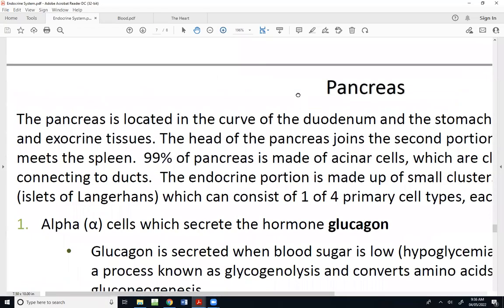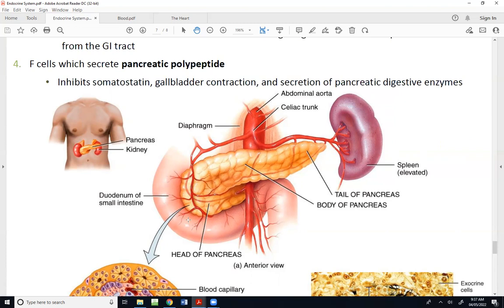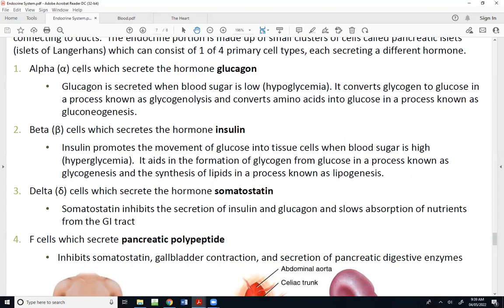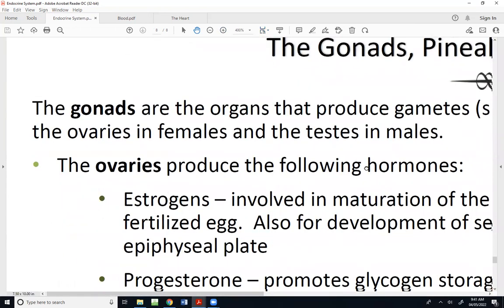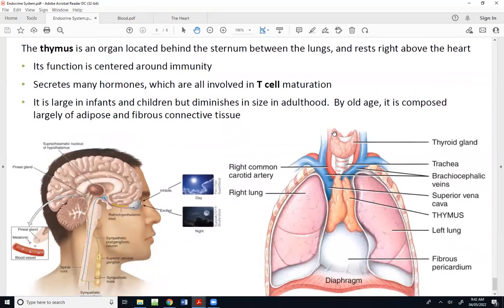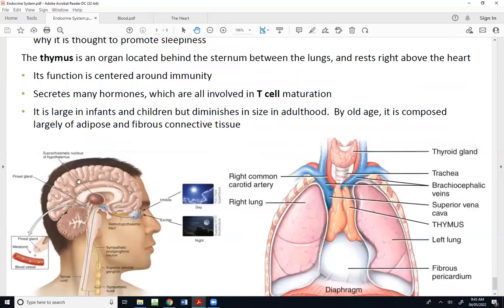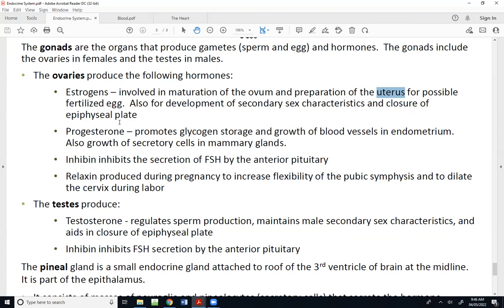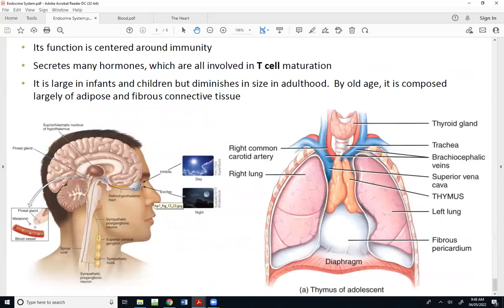Endocrine Anatomy II